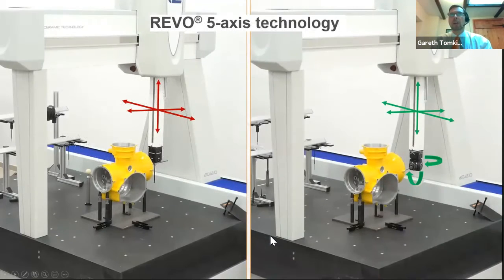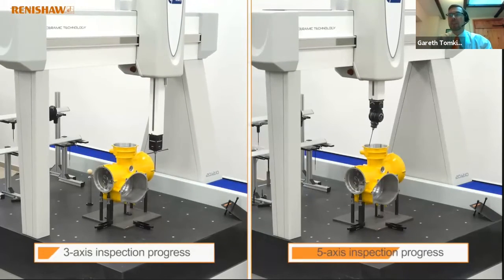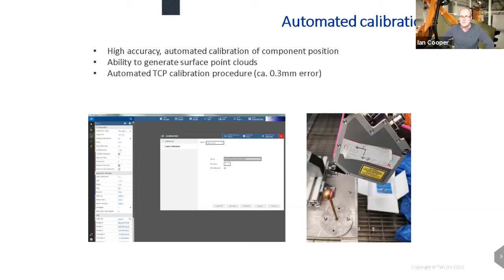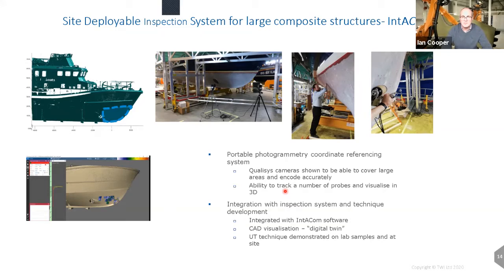What's emerging in Inspection and Autonomy